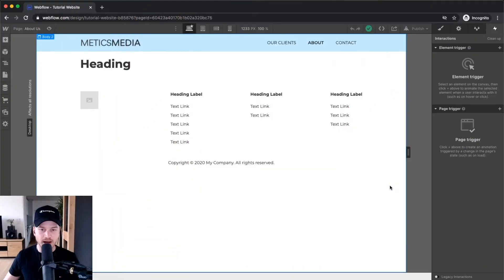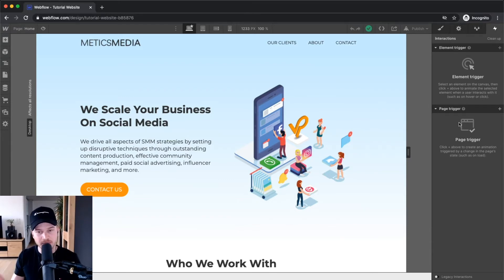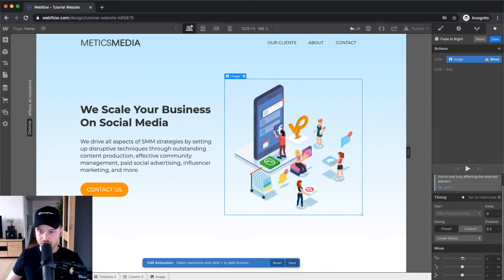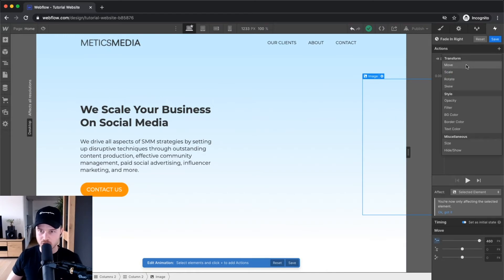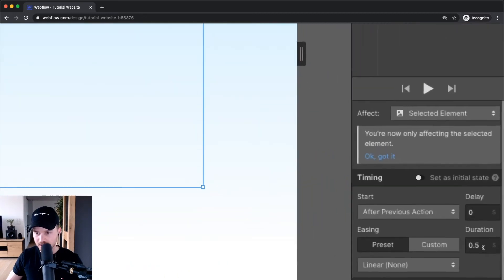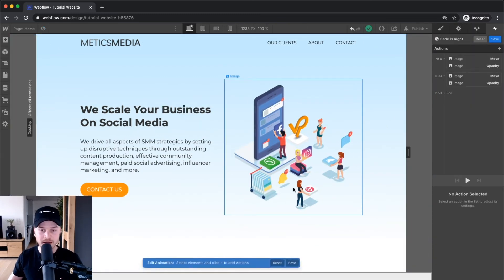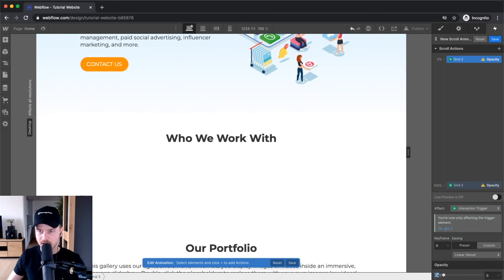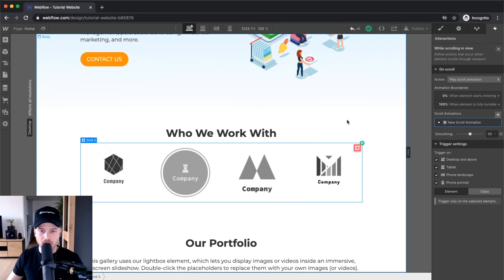Webflow Animation Tutorial 2024 (Step-by-Step)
In this webflow tutorial I will show you step-by-step how to create animations for your webflow website.